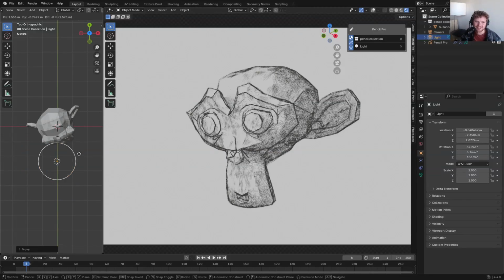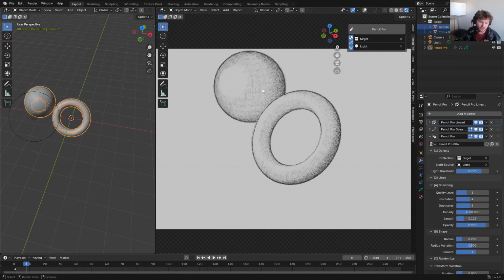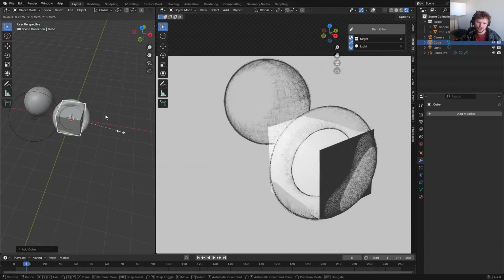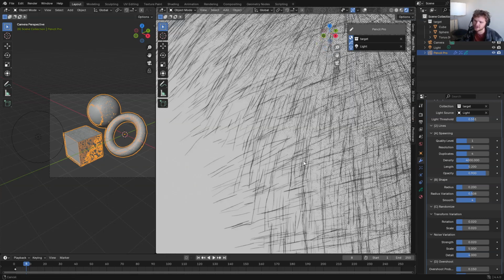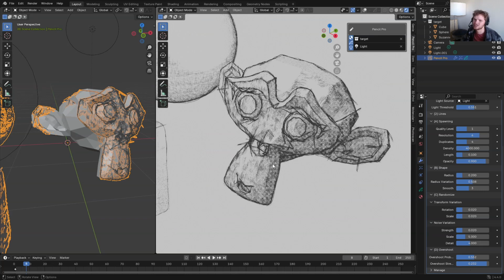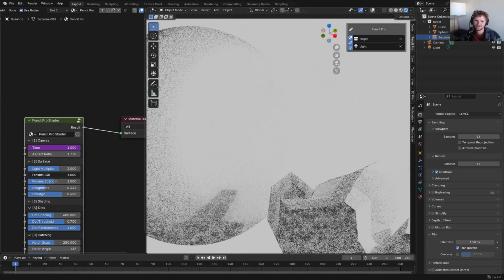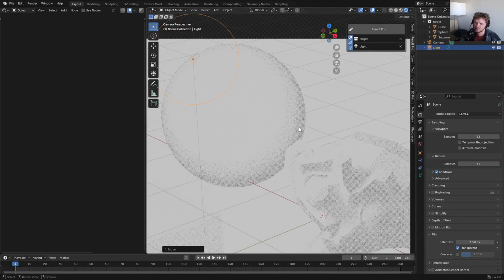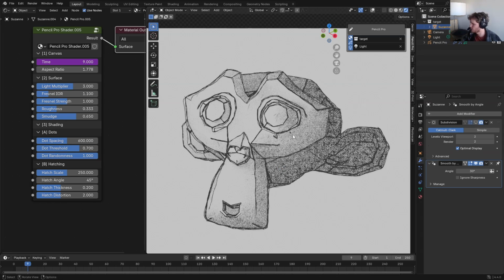Pencil Pro Tutorial